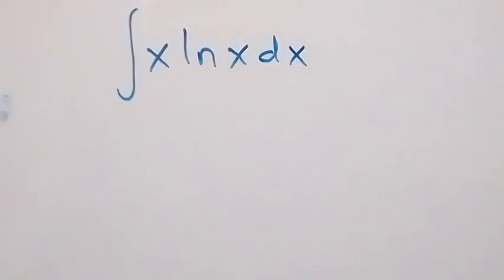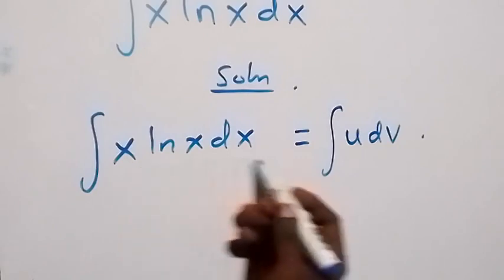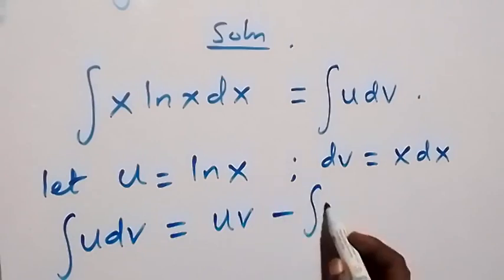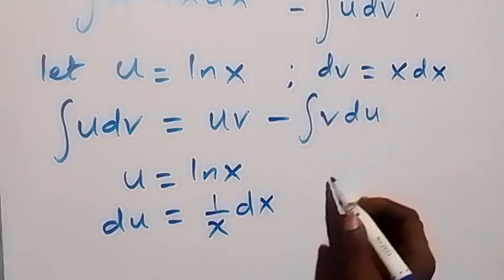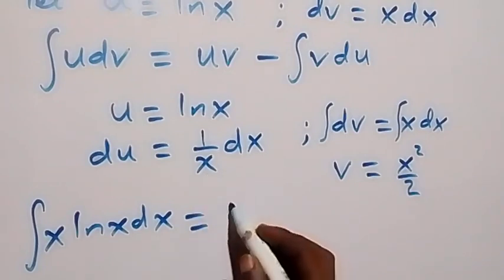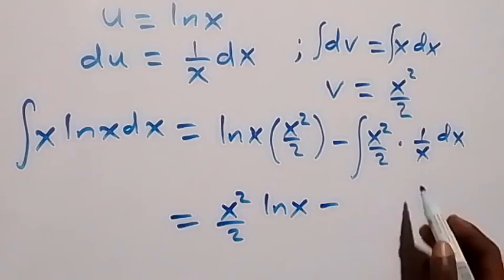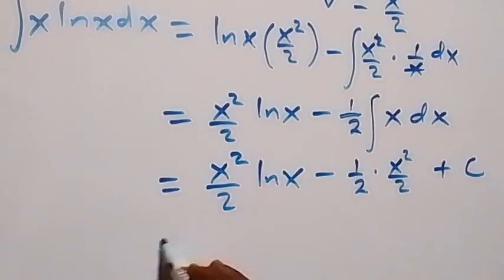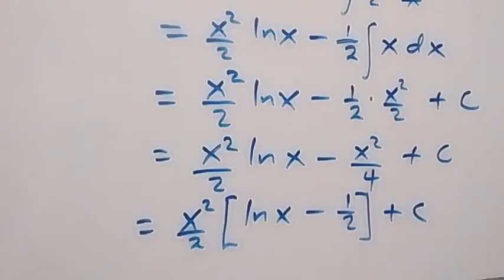Integration | How to solve this nice Integral problem